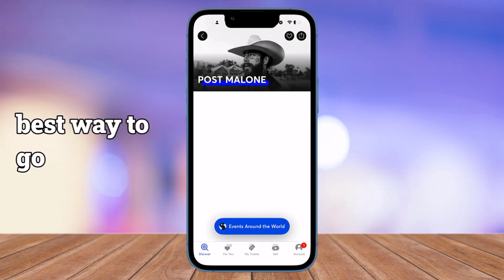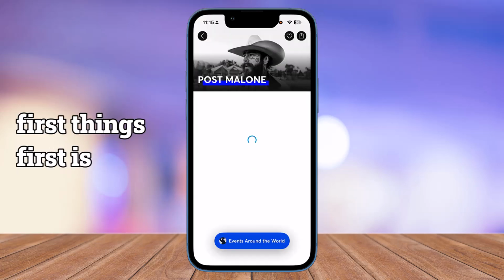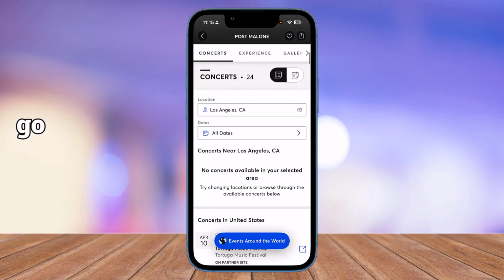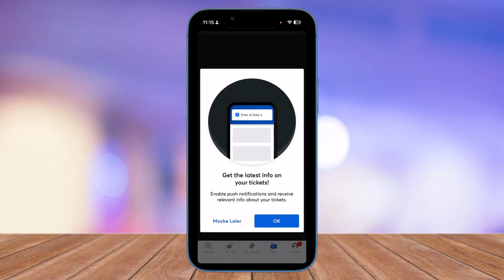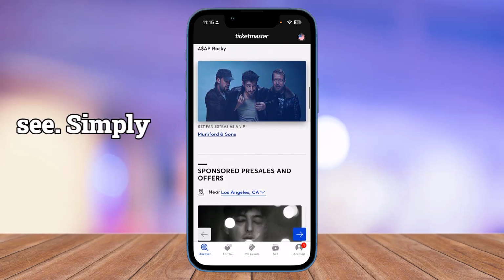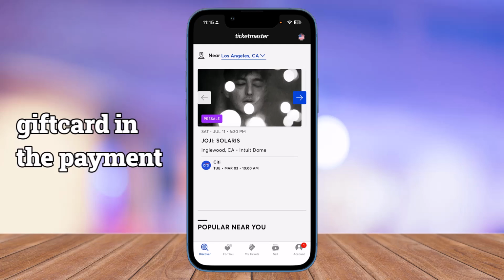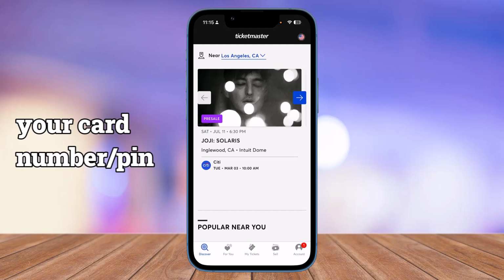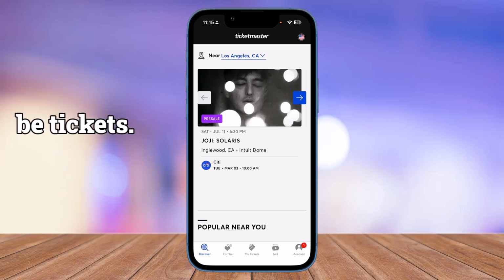Redeem Gift Card or Promo Code in Ticketmaster App: Quick & Easy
Want to use a gift card or promo code on the Ticketmaster app to save on your next event? Redeeming your code is simple and can help you get discounts instantly. In this video, you’ll learn exactly how to redeem Ticketmaster gift cards and promo codes on both iOS and Android devices.

We guide you step by step so anyone can follow along. By the end of this tutorial, you’ll know how to:

Redeem a Ticketmaster gift card and add the balance to your account

Apply a promo or discount code when purchasing tickets

Use the Ticketmaster app to manage your credits and track applied codes

Check your account balance to plan future ticket purchases

This guide is perfect for anyone who wants to save money, use promo codes, or quickly apply a gift card for hassle-free ticket buying. Clear, actionable instructions make it easy to redeem immediately.